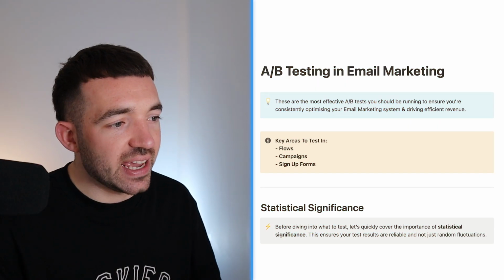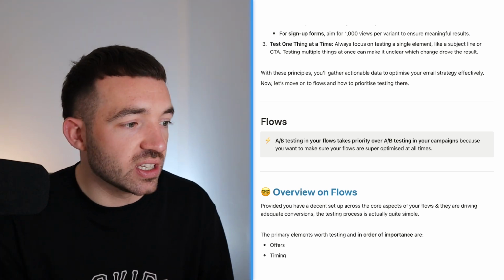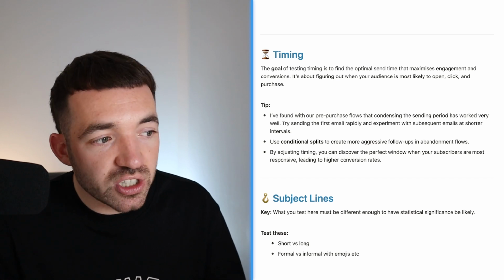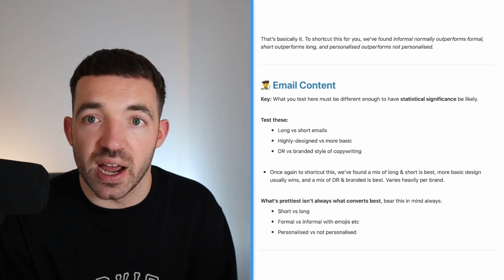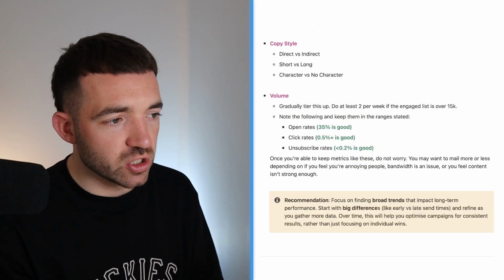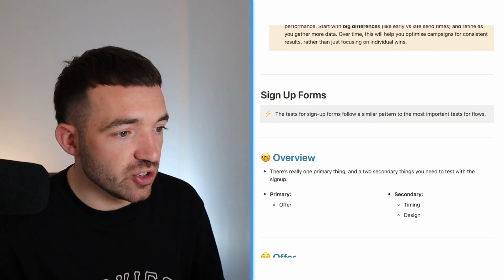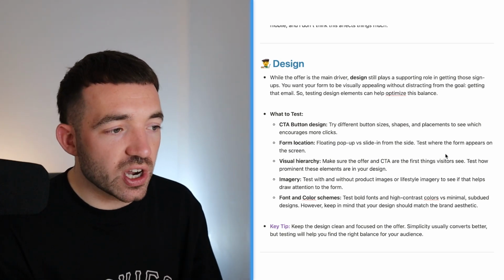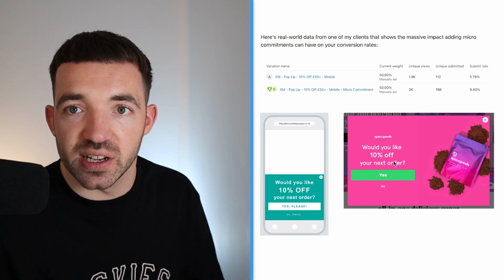Klaviyo A/B Testing: How I Doubled Email Revenue With One Test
📮 Boost Your Clients Profits & Loyalty with Expert Email & SMS Marketing!

How To Skyrocket Email Marketing Results with Effective A/B Testing

In today’s video, I walk you through the key elements of A/B testing to skyrocket your email open rates, click rates, and conversions. A/B testing is one of the most powerful tools in your email marketing arsenal, but it’s important to test the right things. I’ll show you what to focus on, such as subject lines, call-to-actions, and offers, and what not to waste your time on, like minor design tweaks that don’t move the needle.

Learn how to implement effective tests for your email campaigns, flows, and signup forms using tools like Klaviyo AI to ensure statistical significance. I’ll also share tips on timing, design, and micro-commitments that can dramatically boost conversion rates. Whether you’re looking to optimize your current campaigns or start testing for better results, this video will help you drive real revenue improvements.

I’m Luke Adams, co-founder of Evernue Media, specializing in providing top-notch Email and SMS Marketing services to Shopify brands. Our approach is far from cookie-cutter; we pride ourselves on our ability to quickly implement effective marketing strategies that drive performance from day one. With a focus on comprehensive, hands-off services tailored to your brand’s needs, we ensure that your email marketing not only reaches but exceeds your performance goals.